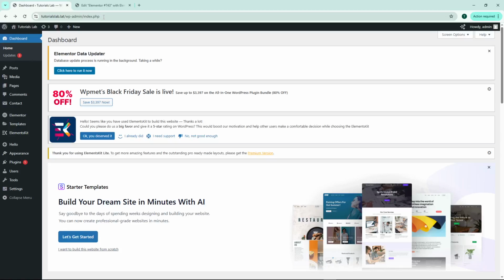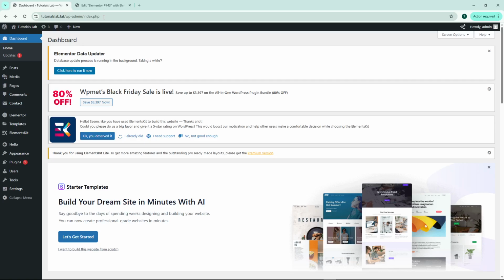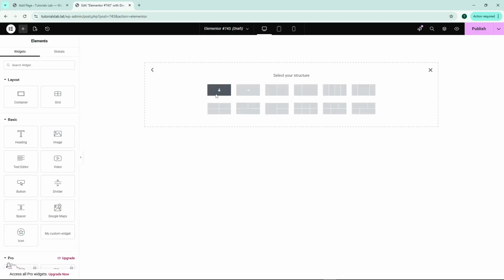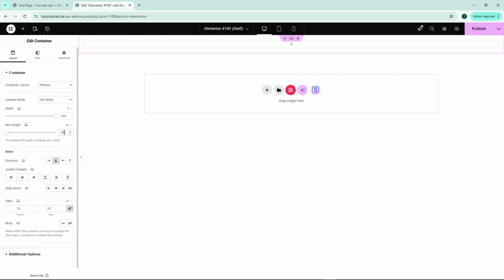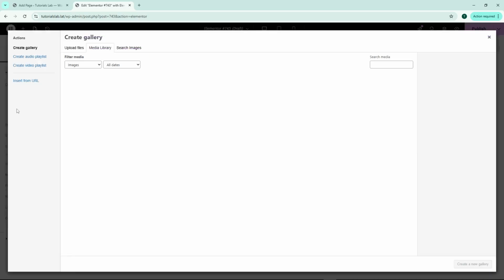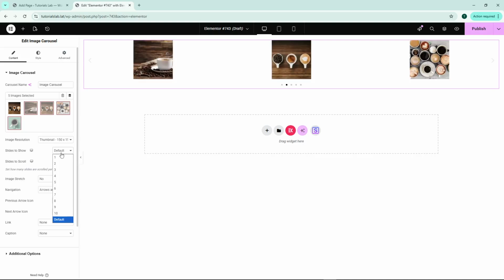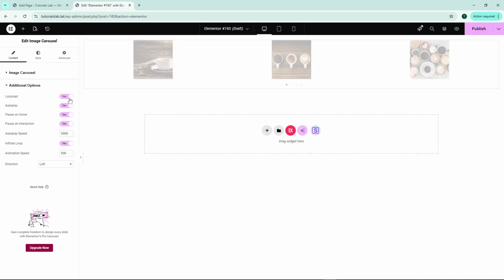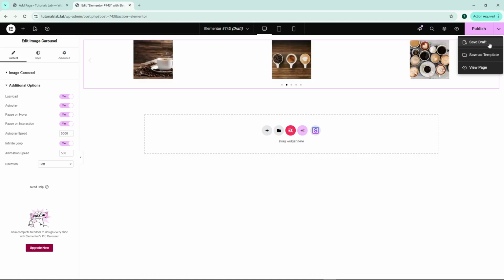How to Create a Smooth Infinite Loop Image Carousel in Elementor (Tutorial 2026)